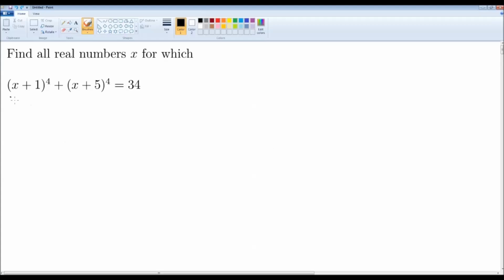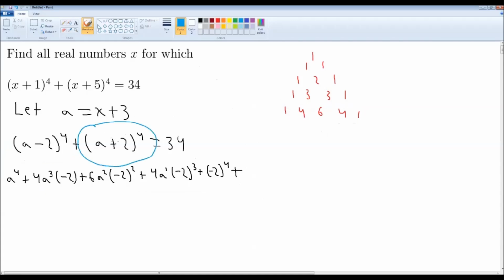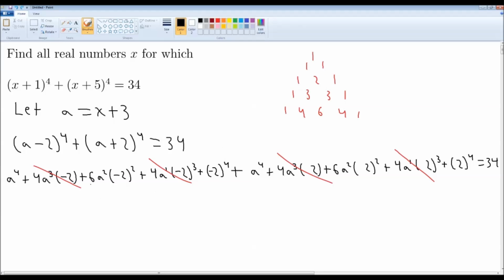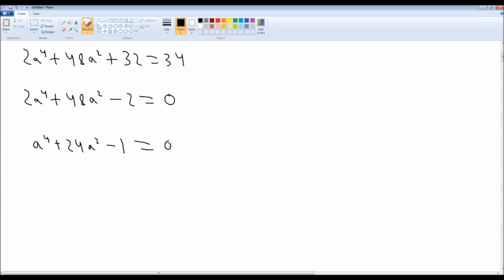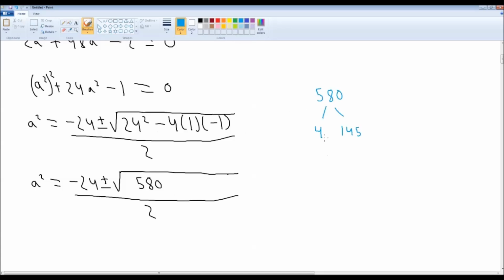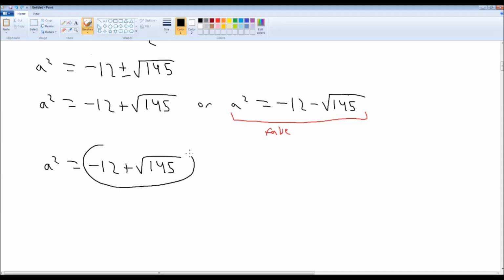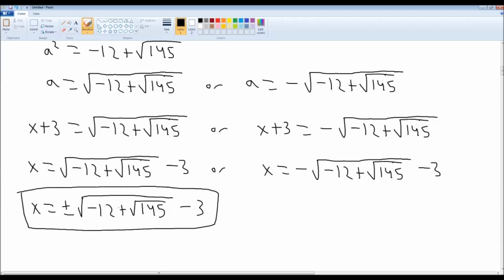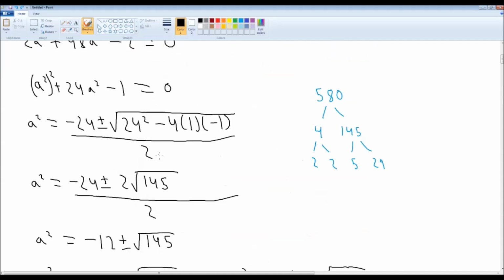How to Solve (x+1)⁴ + (x+5)⁴ = 34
In this advanced Algebra 2/Precalculus lesson, I show you how to solve the quartic equation (x+1)⁴ + (x+5)⁴ = 34 for all real numbers x, explaining my logic and problem-solving thought process along the way.

If we expand the expression into a single polynomial, it is becomes very difficult to solve. But thankfully, there's a clever trick we can take advantage of.

CHAPTERS:
0:00 Introduction
0:17 A clever trick
0:52 Binomial Theorem
3:16 Quadratic Formula
6:26 Are there extraneous solutions?

Got any questions? Ask them in the comments, and I'll try to answer them!